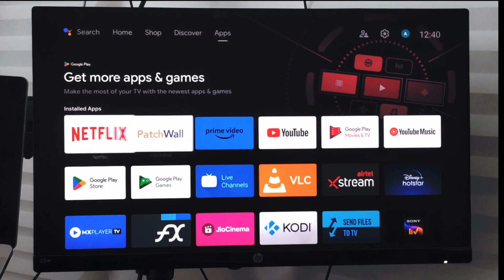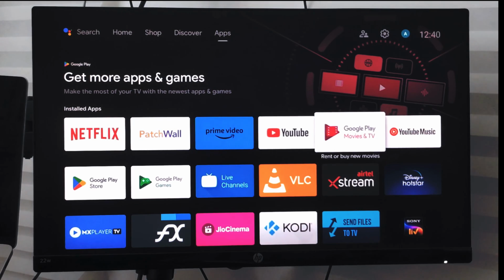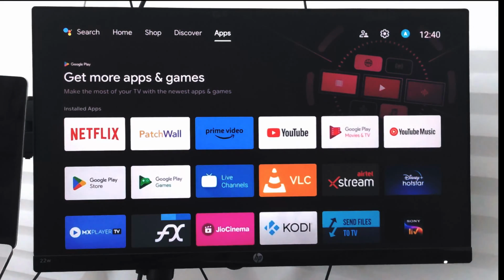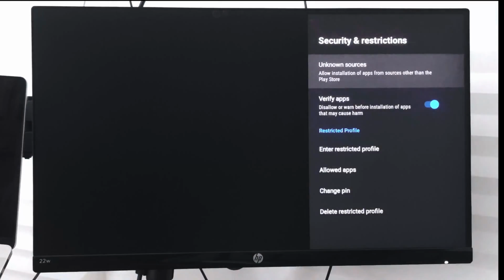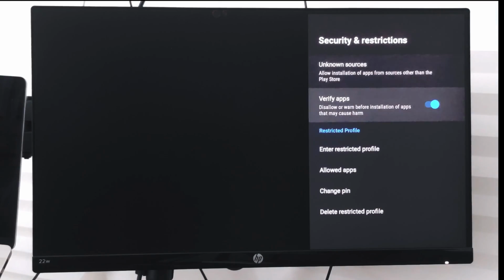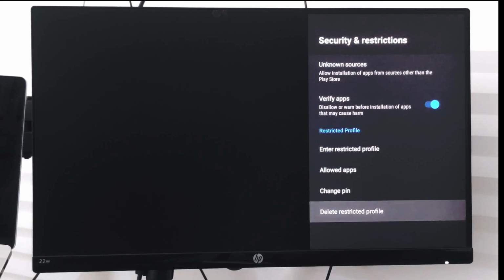How to Delete Restricted Profile or Child Account in Android TV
In this tutorial, I have shared how to remove the restricted or child profile from Android or Google TV. When you set up the Restricted Profile, you were asked to set a PIN. Now, to delete or remove the restricted profile, you need to enter the same PIN.

The restricted profile can act as a Parental Controlled Child Profile where you can restrict access to certain Apps to view.